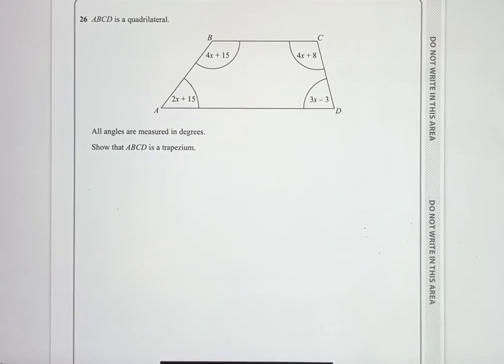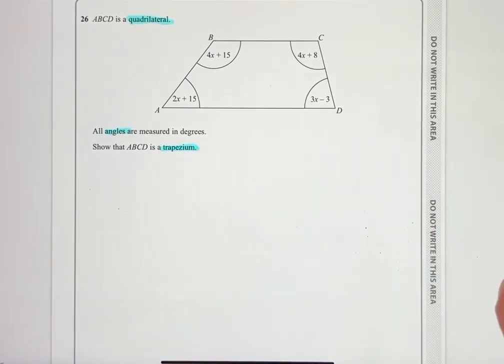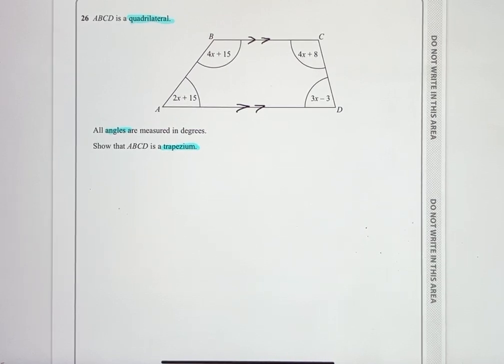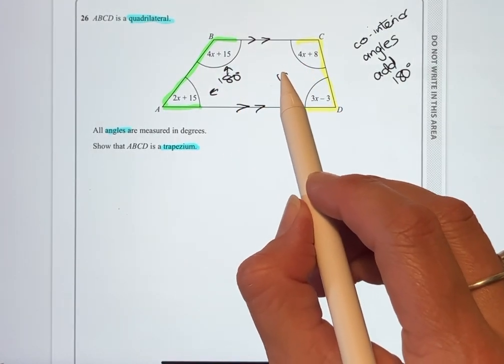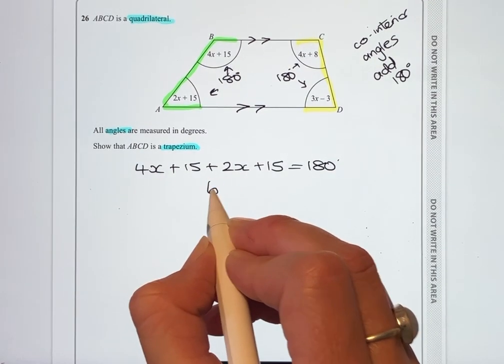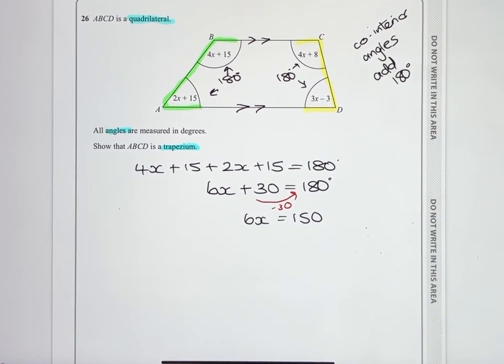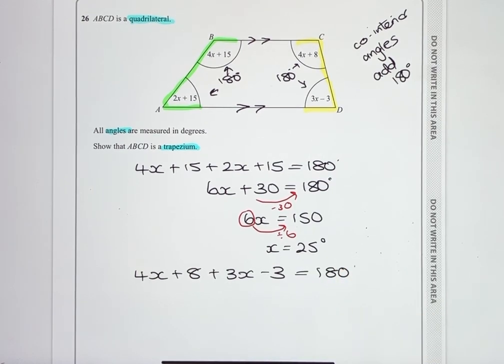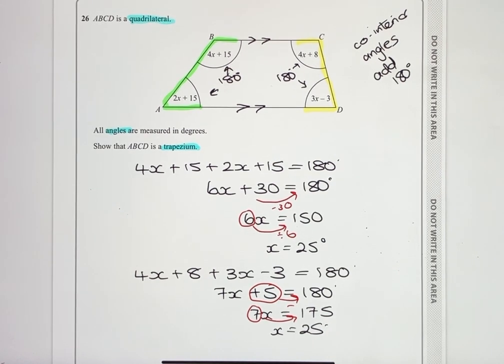Create and solve two equations and knowledge of parallel lines, characteristics of shapes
Using knowledge of quadrilaterals and angles in parallel lines to create and solve two equations